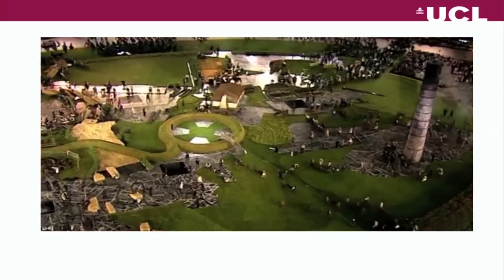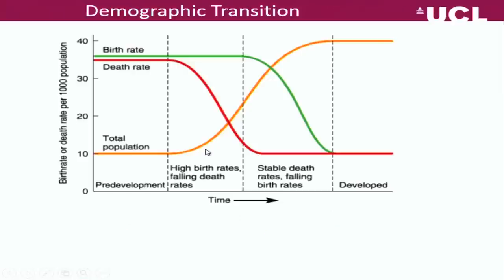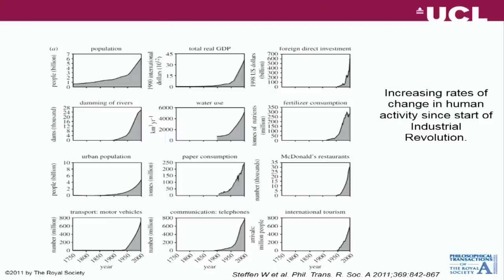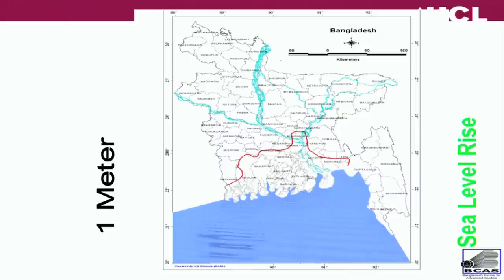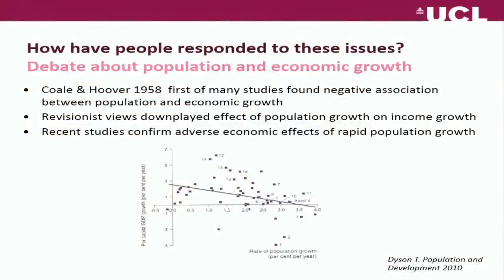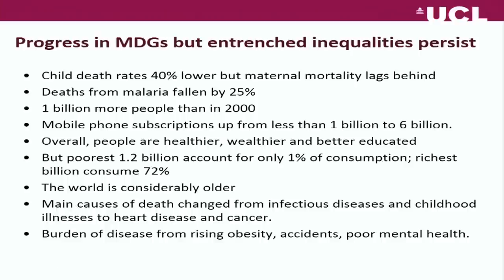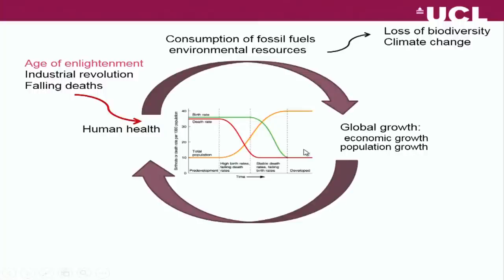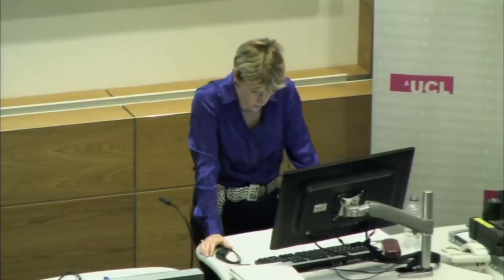Global growth vs human health: finding the balance (15 Oct 2013)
Professor Judith Stephenson, UCL Institute for Women's Health

Population growth, global health, economic development and climate change are some of the big challenges we face in the 21st century. This talk takes a historical look at how they are interconnected, and what that might mean for the future.